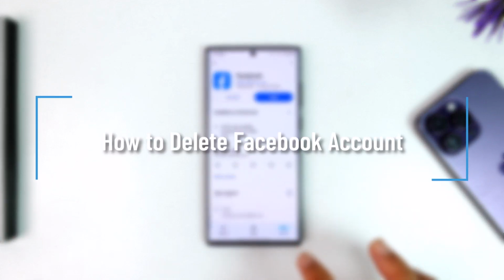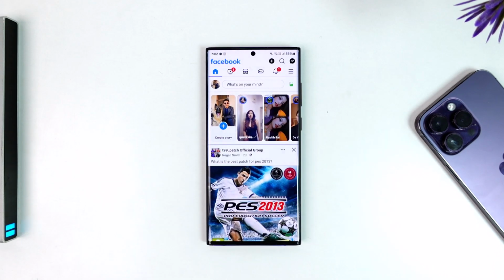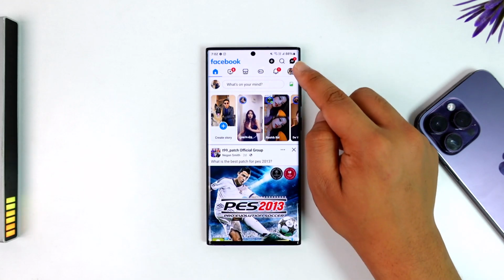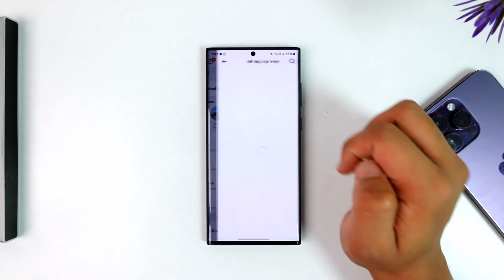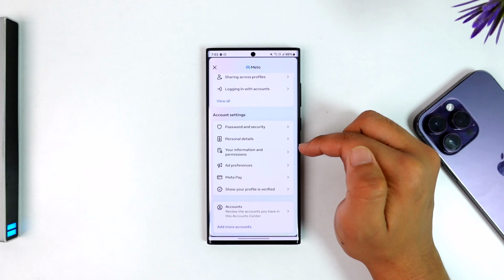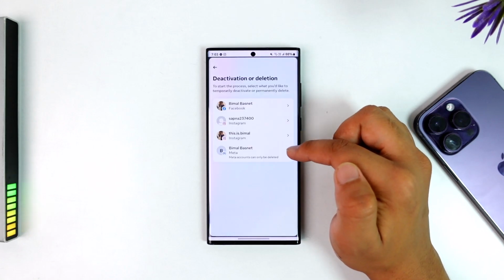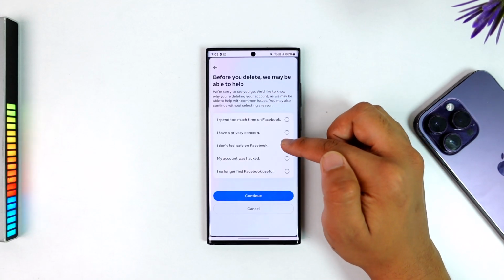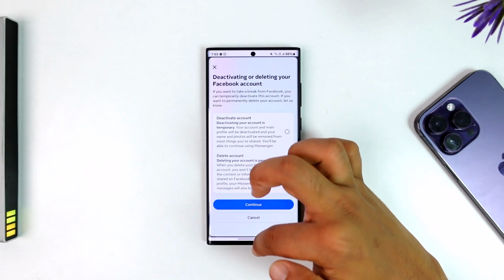How to Delete Facebook Account ! EASY STEPS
In this video, the speaker explains the step-by-step process of deleting a Facebook account using the Facebook app. The process is straightforward and involves navigating through the account settings.

To begin, open the Facebook app and tap the menu icon, typically located in the top-right corner of the screen. From there, navigate to the settings menu by selecting the gear icon. Within the settings menu, locate and tap on "Account Center," which is where you can manage your account details.

Once inside the Account Center, select "Personal Details" and then go to "Account Ownership and Control." From here, you will see the option for "Deactivation or Deletion." Choose "Delete Account" and follow the prompts. Facebook will ask for confirmation, and you can select any reason for deletion from the options provided. After that, tap the "Continue" button to proceed with the deletion.

The speaker reminds viewers that this process will permanently delete the Facebook account, along with all posts, friends, and other data. The video concludes by inviting viewers to leave any questions in the comment section if they need further help.

Timestamps:
0:00 - Introduction
0:03 - Opening the Facebook app and navigating to settings
0:17 - Accessing Account Center
0:30 - Selecting Account Ownership and Control
0:37 - Choosing account deletion
0:50 - Confirming deletion
1:00 - Conclusion and invitation for questions